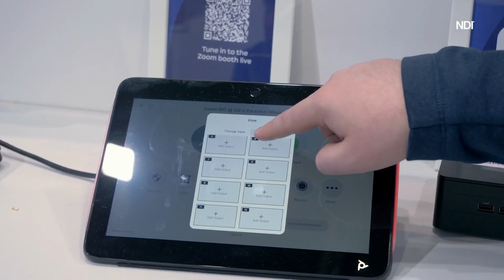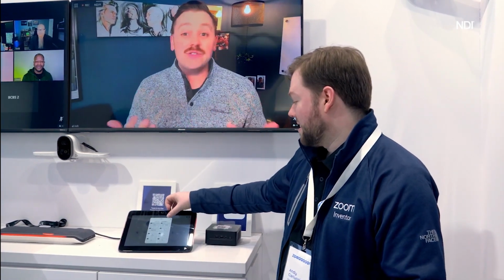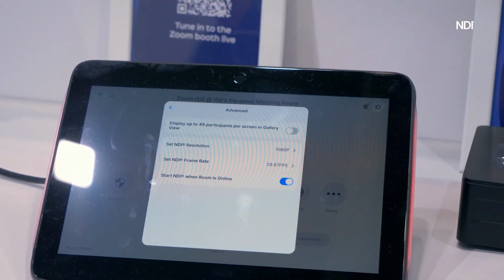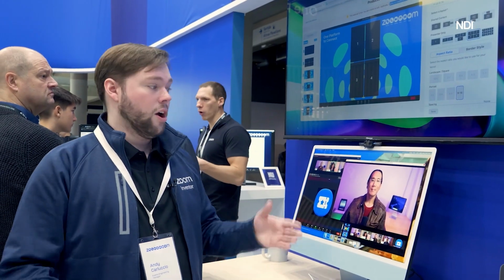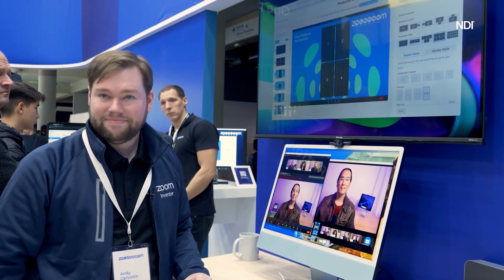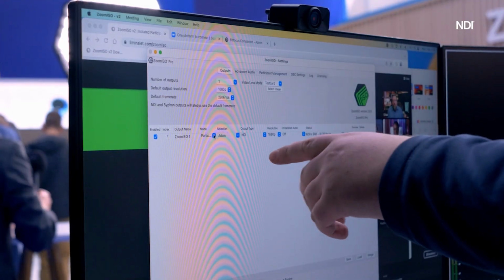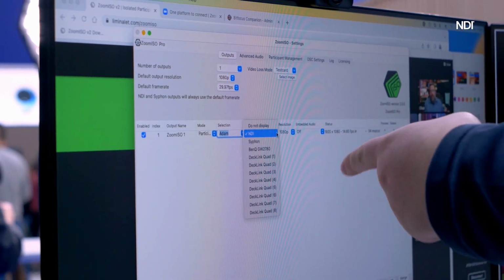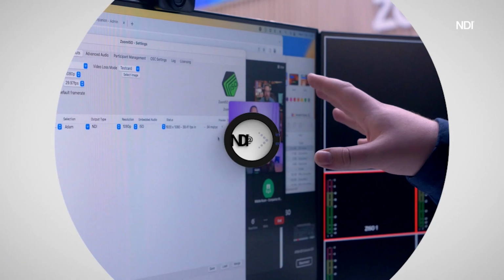ISE 2023 NDI & Zoom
Recap from ISE 2023: Zoom  NDI®Andy Carluccio, Events Engineering Manager at Zoom explains how integrating NDI in Zoom Rooms and Zoom ISO enables a new level of flexibility and intuitiveness for the user experience. As NDI becomes an essential backbone of connectivity platforms like Zoom, more possibilities of applications that go way beyond just conferencing and broadcast will arise. Thank you Zoom for connecting with NDI.